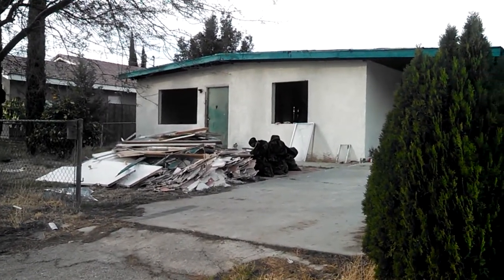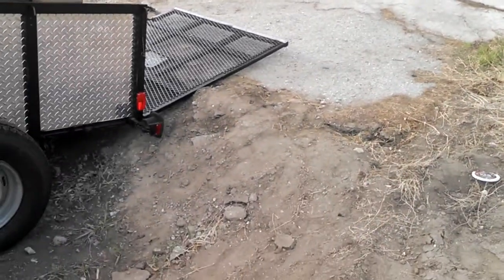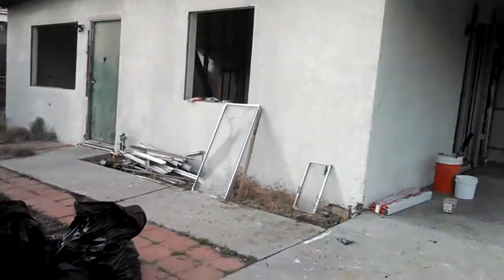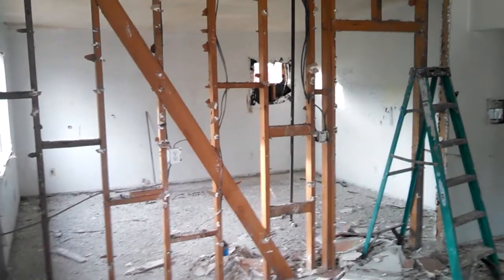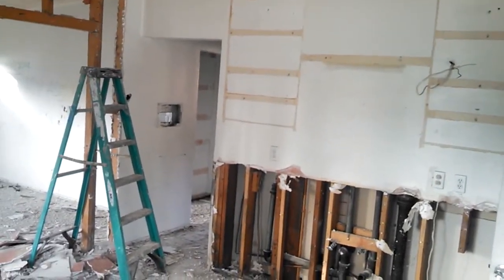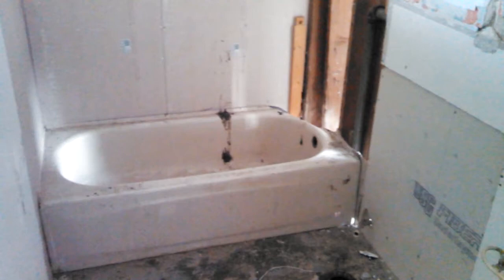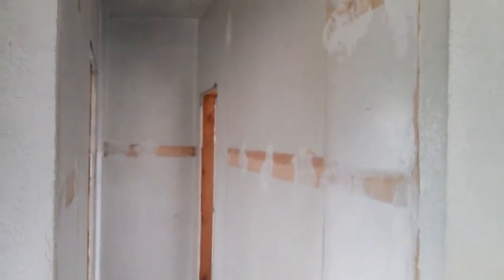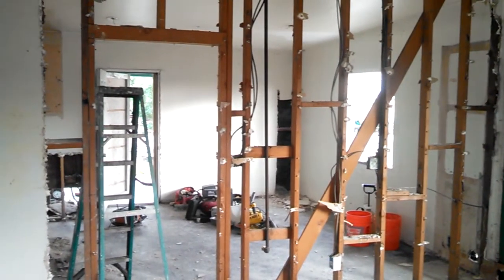Nicolet Street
Pre renovation walkthrough video.